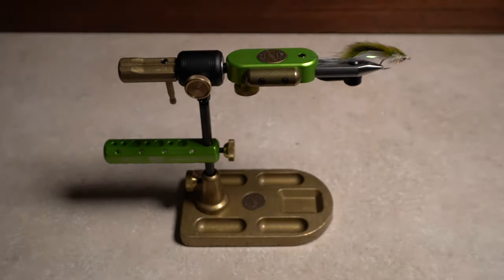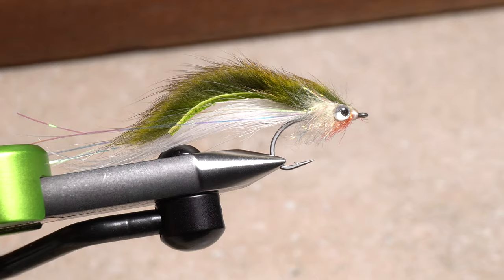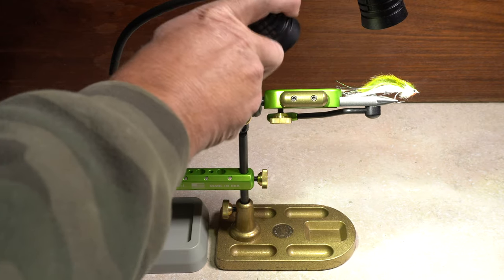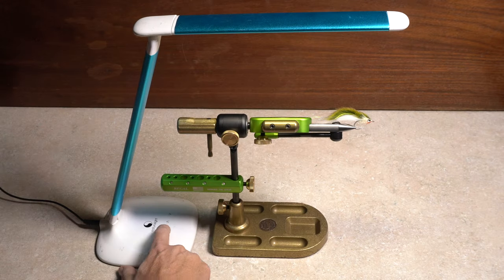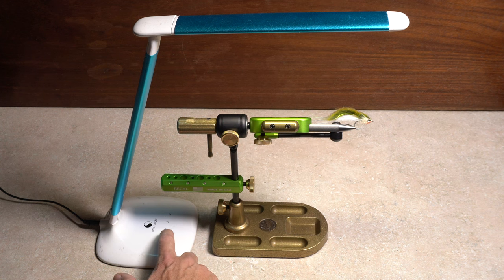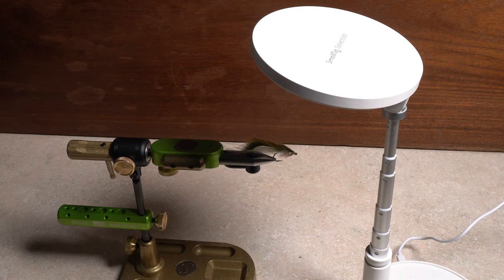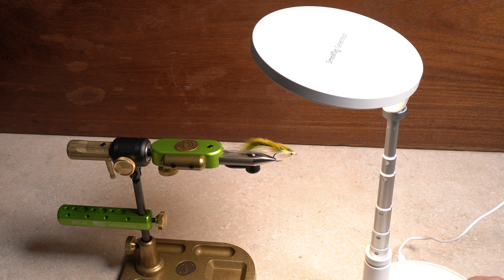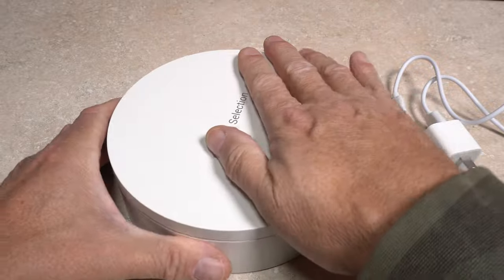See What You're Doing - Part 2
Video shows a few options for fly tying lights.